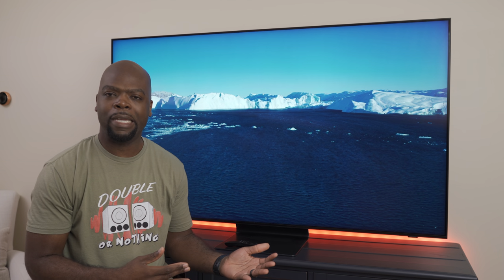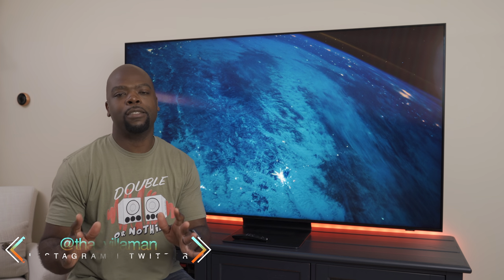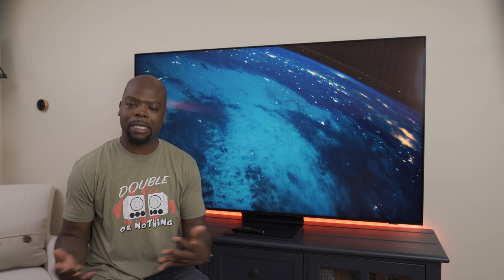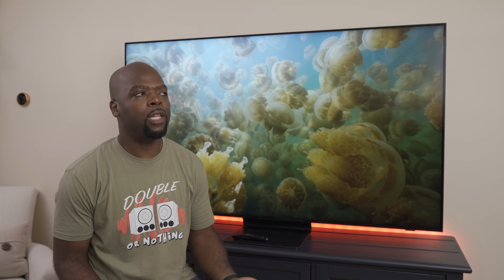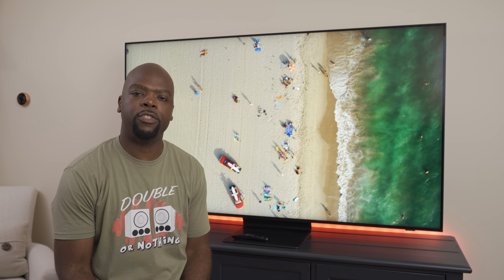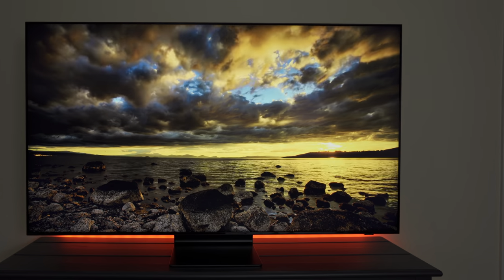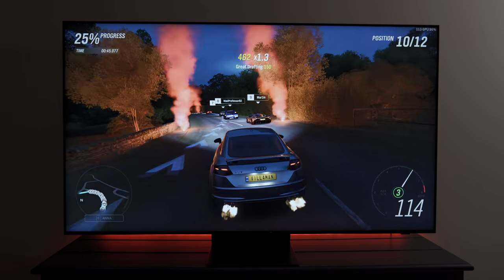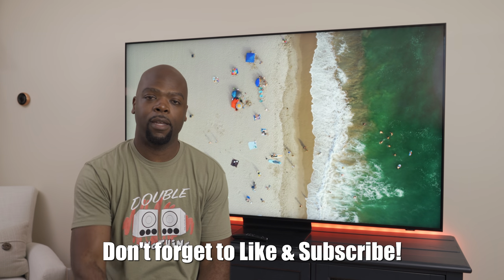Samsung Q800T 8K QLED TV Review | Resolution Isn't Everything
Today we review Samsung's  2020 8K QLED TV, the Q800T and summarize my thoughts after living with it.

PRODUCT LINKS:

2020 Samsung Q800T QLED TV
2020 Samsung Q80T 4K TV
2020 LG CX OLED TV
Hisense H8G 4K HDR TV

Spears and Munsil Benchmark disc

4K HDR TV
SVS SB3000 Subwoofer:

What I use to make 4K HDR Videos:

My Camera
My Go to lens
My all around lens
My other prime lens
My Recorder
The Tripod I use
Off-camera Mic
My audio Recorder
Studio light
Soft box